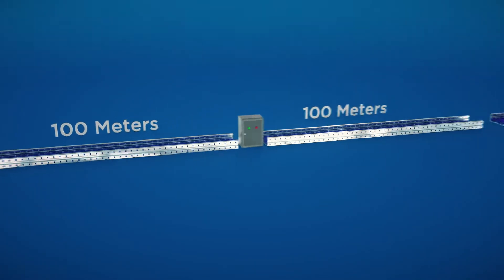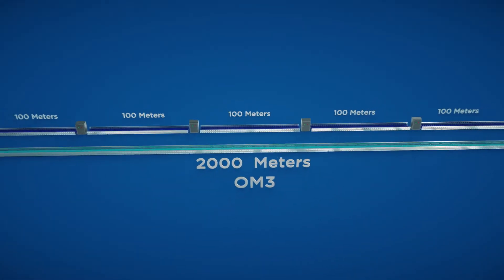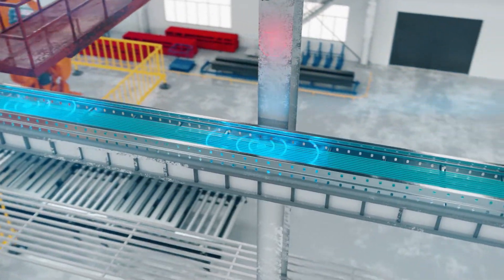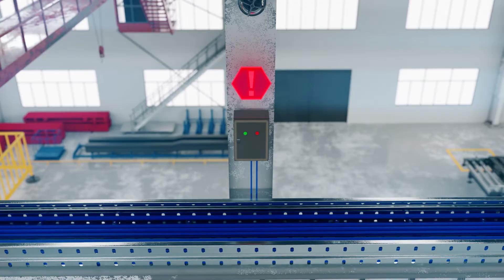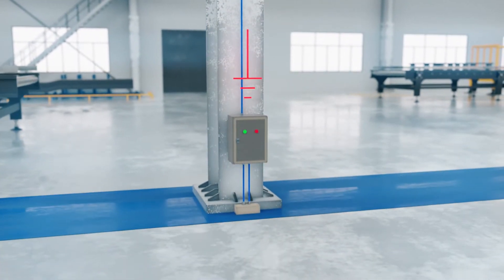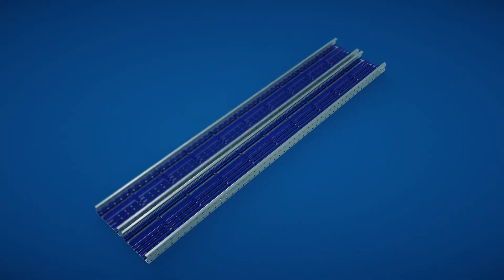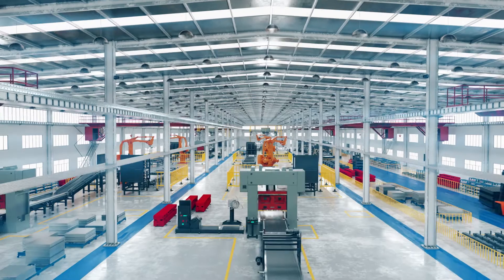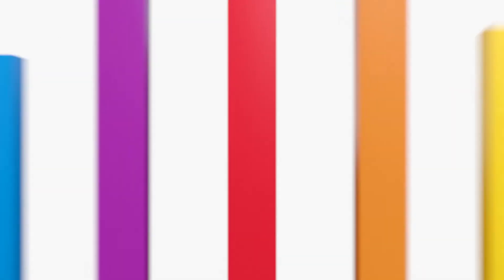Why Industrial Fiber Cable?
Find out how you can minimize downtime during cable installation for rugged applications.  Consider Belden fiber cable when strength and durability is what your factory needs. Get Tough. Get Belden.